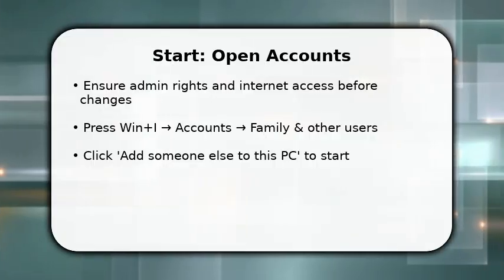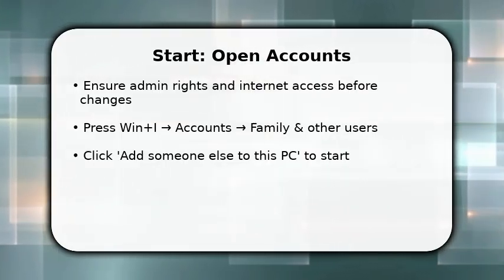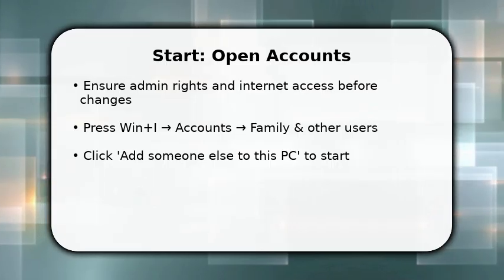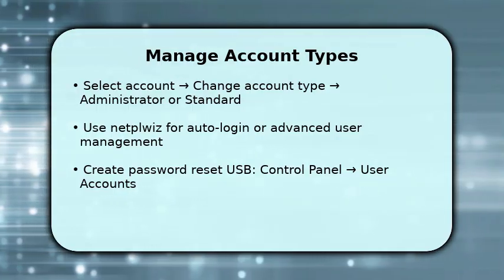How to Manage User Accounts in Windows 10 - Step by Step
Learn the essential steps for managing user accounts on Windows 1thyne with our comprehensive guide. From creating new profiles to securing your data, discover how to efficiently handle multiple users in a single system.

Windows 10, user account management, create profile, secure data, multiple user accounts, account settings, sign-in options, family safety features, privilege levels, reset password